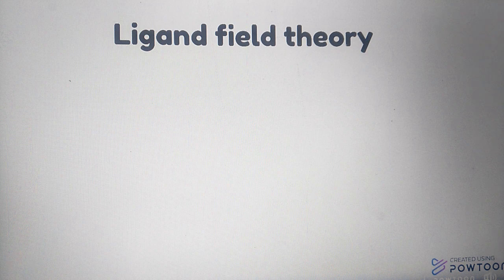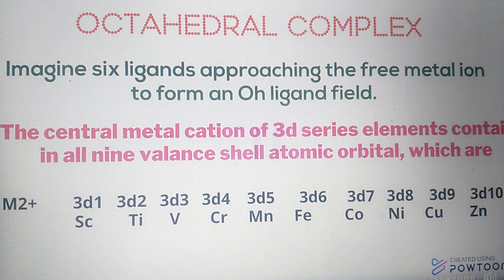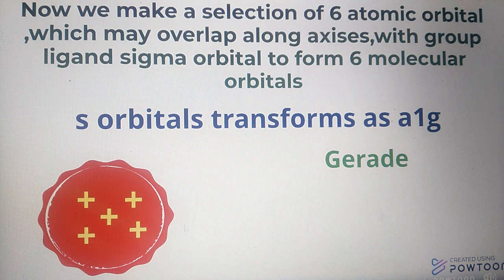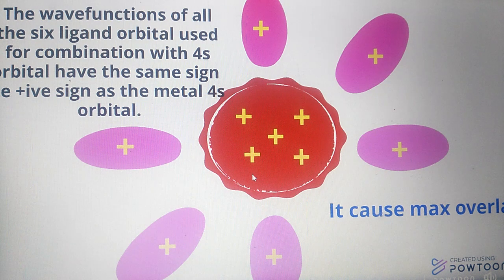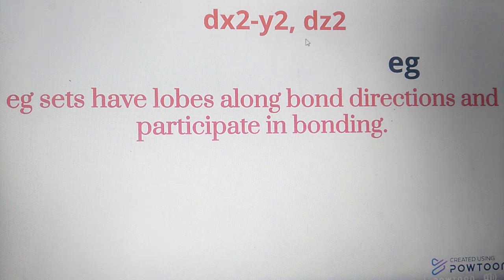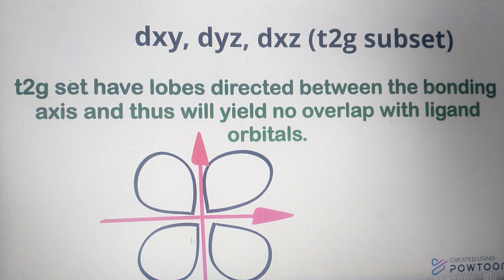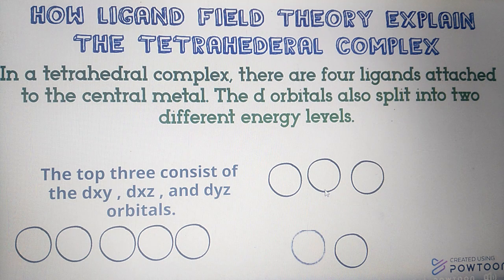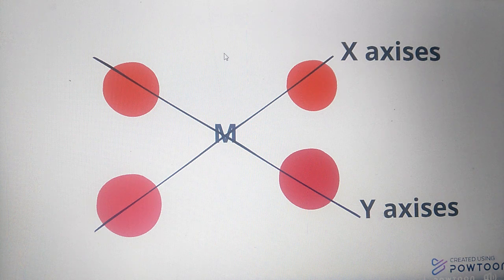Ligand fields theory